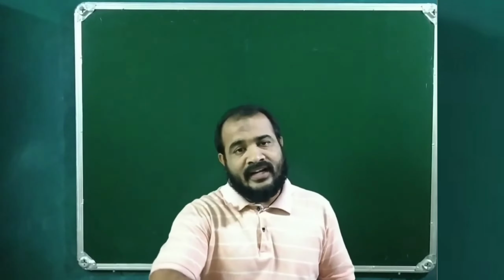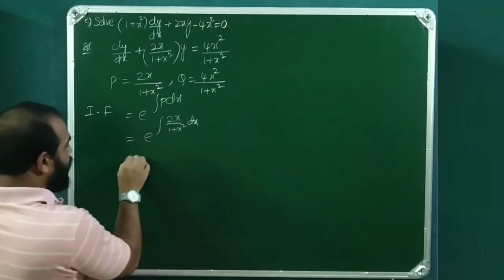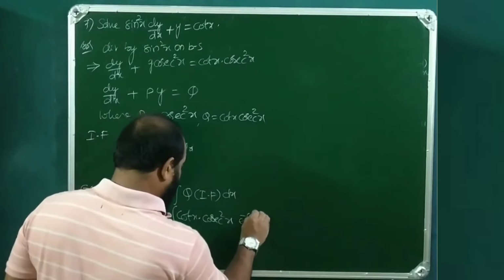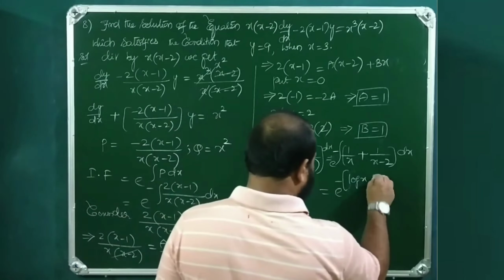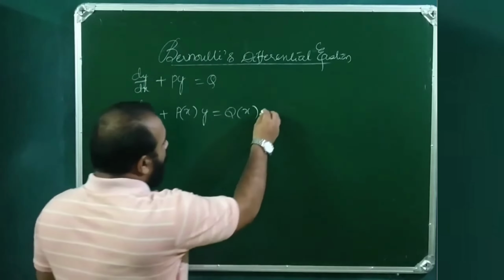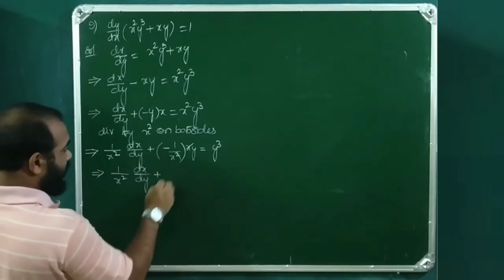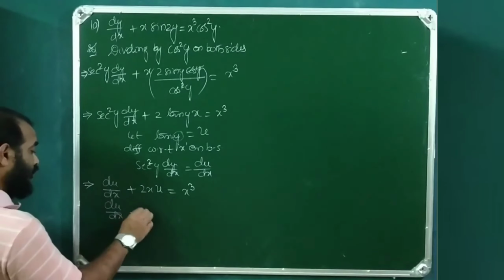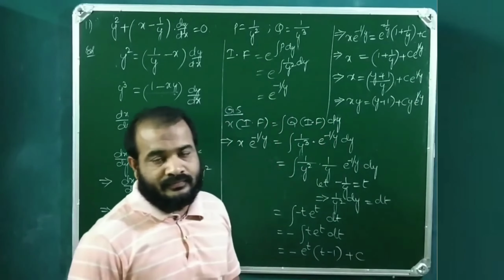"Unlock Differential Equations:18 Simplified Techniques for JEE & EAMCET and Intermediate Success".